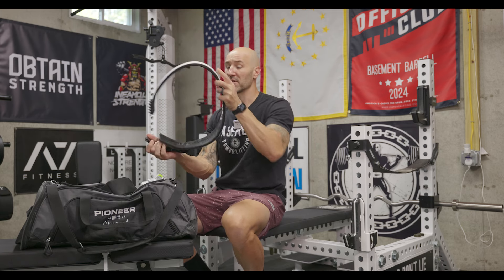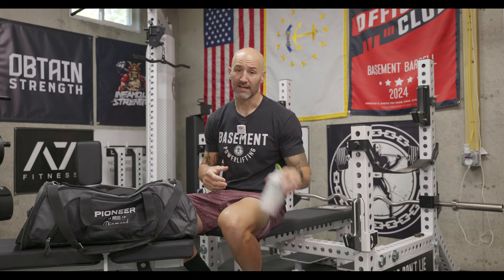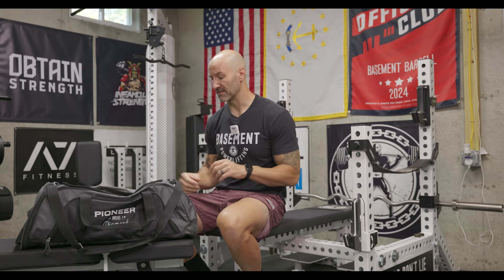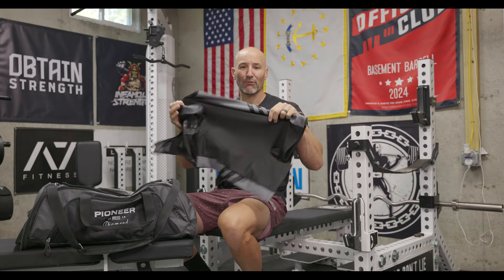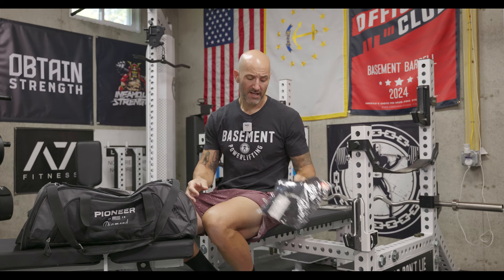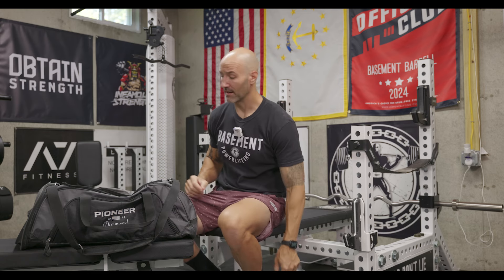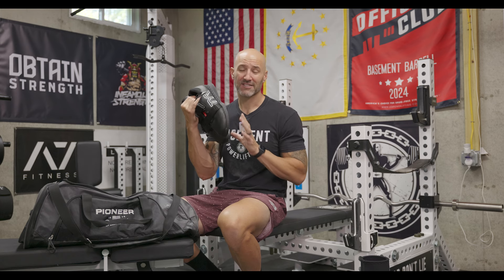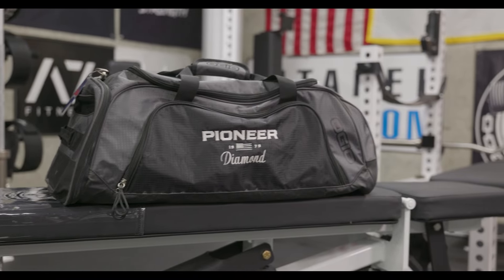What's In My Gym Bag - 2024 Powerlifting Meet Edition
Getting ready to head to Albany, NY to compete in the @USAPowerlifting1 Open World Cup. In this video I show you what I'm packing for gear to get ready to compete.